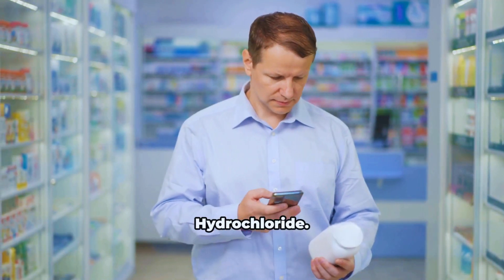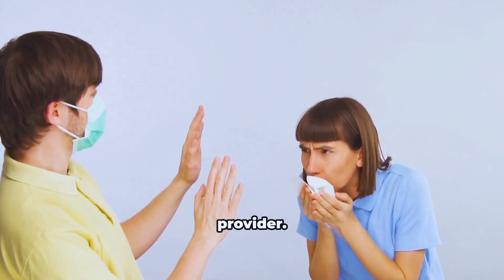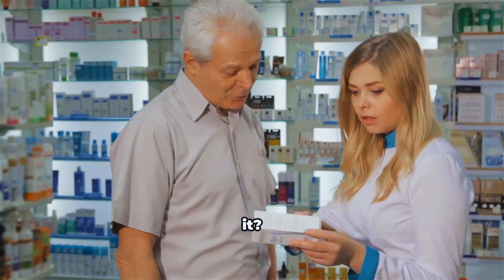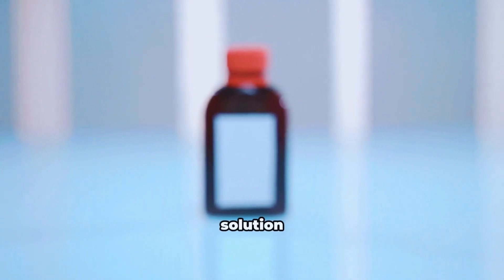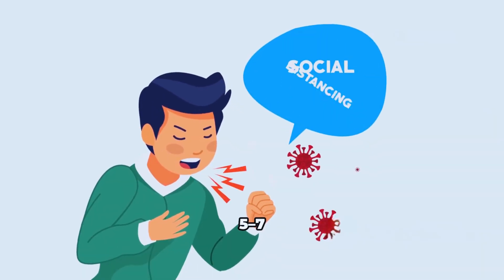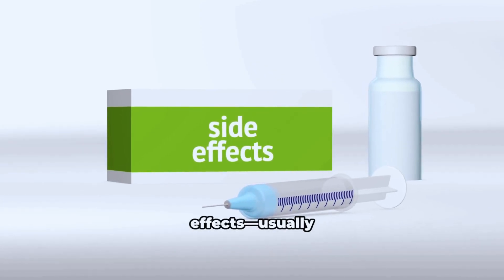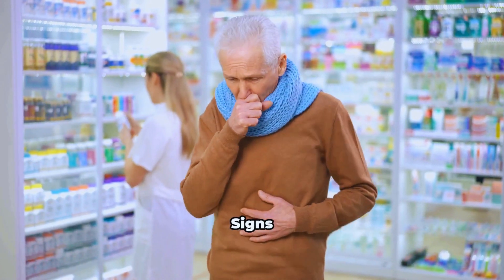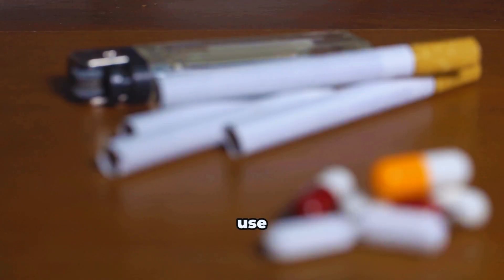Ambroxol Hydrochloride: Benefits, Uses, Side Effects & Dosage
This video is an awareness and educational video. The information is not a medical prescription. Do not take any medicine without talking to your doctor.